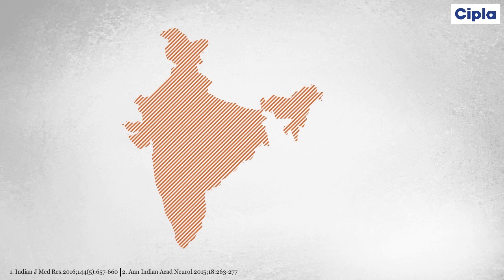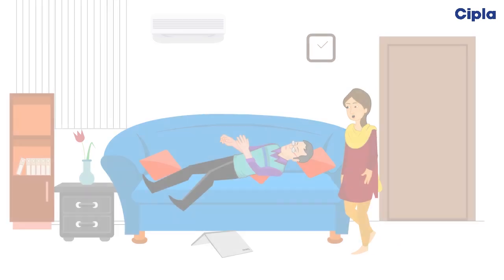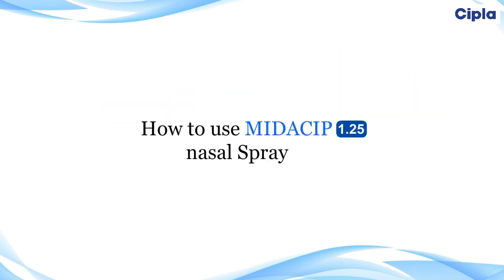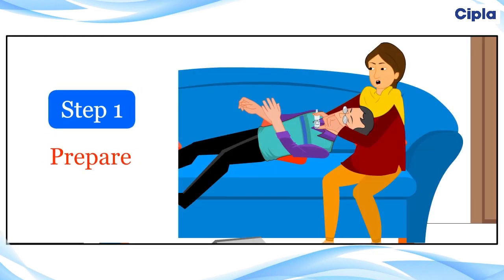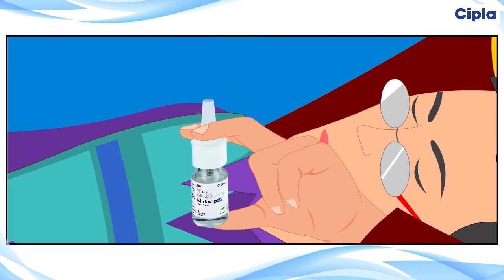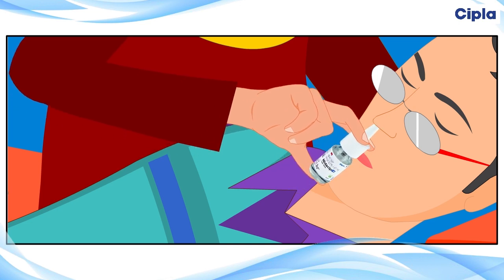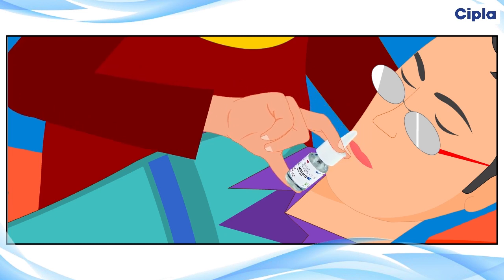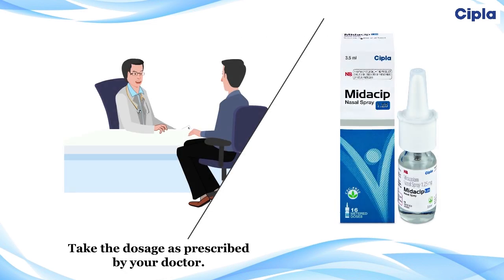How to Use Midacip Nasal Spray